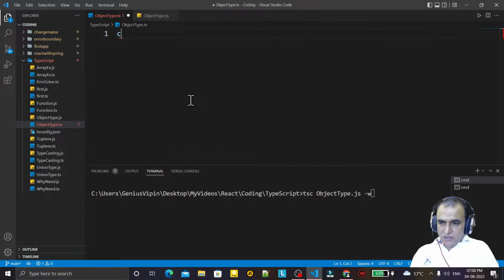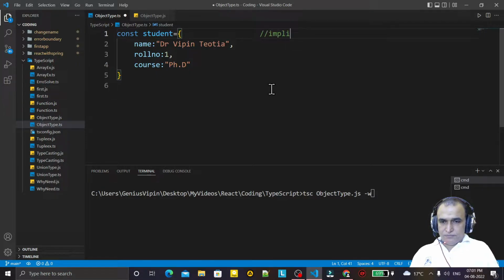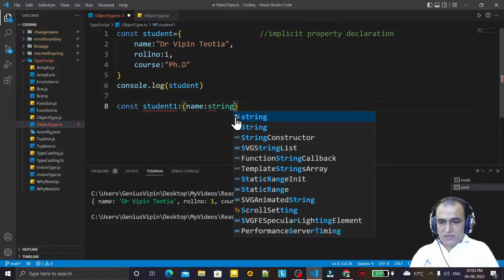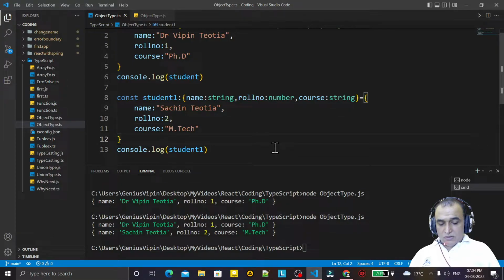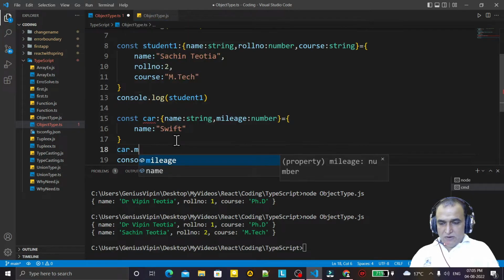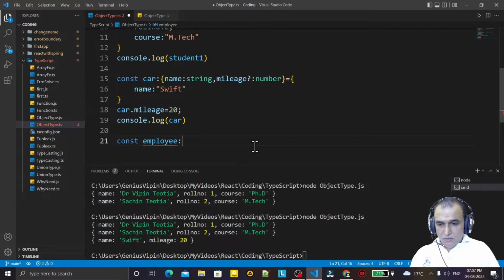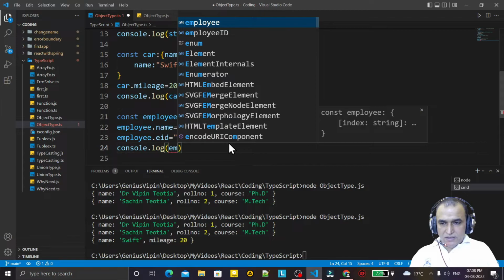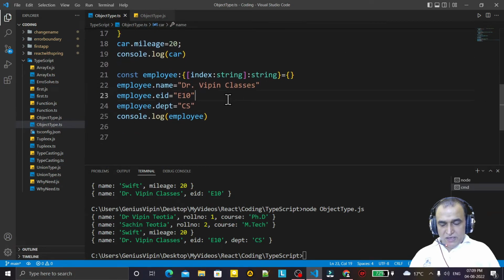Typescript Tutorial - 6 | Object Data Types in Typescript | Dr Vipin Classes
In this tutorial, I have explained about following topics:
1. How to create object data types in Typescript